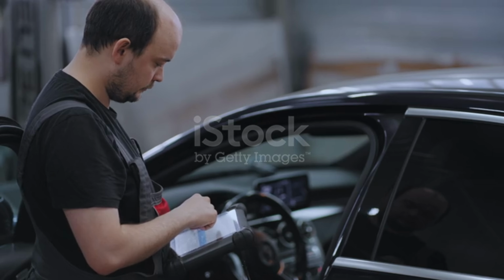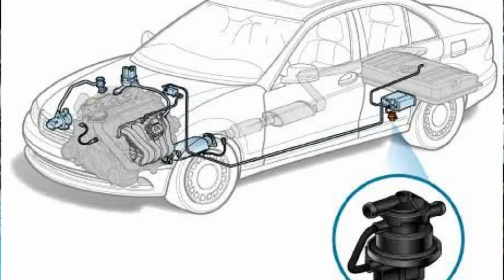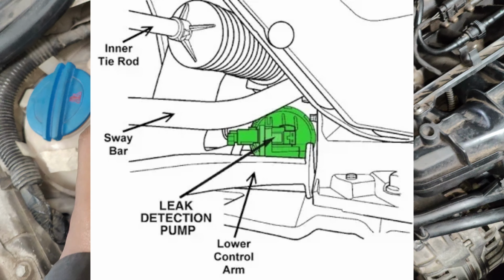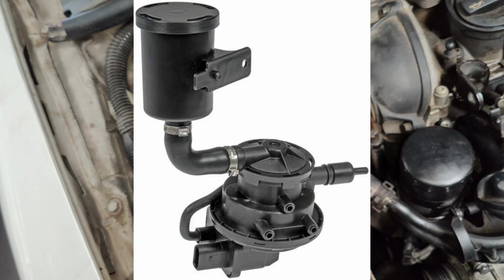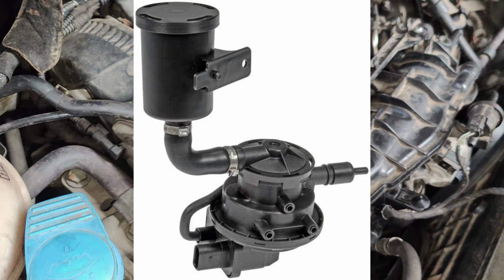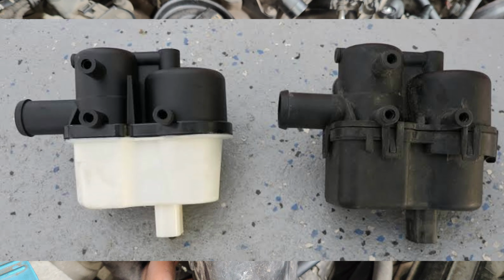P2401 | p2401 Evaporative Emission System Leak Detection Pump Control Circuit Low | code p2401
P2401 | p2401 Evaporative Emission System Leak Detection Pump Control Circuit Low | code p2401 | p2401 obd2 | dtc p2401

Hello friends welcome to the ig garage channel today I am telling you how to fix p2401 Evaporative Emission System Leak Detection Pump Control Circuit Low so watch this video and learn how to fix it friends if you like this video then subscribe to the ig garage channel for more videos.

Are you seeing the P2401 trouble code on your OBD2 scanner? This diagnostic trouble code indicates that the Engine Control Module (ECM) has detected a low voltage or low input signal in the Evaporative Emission (EVAP) System Leak Detection Pump (LDP) Control Circuit. The Leak Detection Pump is responsible for pressurizing the EVAP system so the ECM can check for fuel vapor leaks.

When the ECM detects that the control circuit voltage is lower than the specified range, it stores the P2401 code. This fault can prevent the EVAP system from performing leak detection tests, leading to increased emissions and a failed emissions inspection.

The P2401 OBD2 code is commonly found on vehicles equipped with an EVAP Leak Detection Pump, including many Toyota, Lexus, BMW, Mercedes-Benz, Volkswagen, Audi, and Chrysler models.

p2401
p2401 Evaporative Emission System Leak Detection Pump Control Circuit Low
p2401 fix
p2401 bmw
p2401 kia
obd p2401
dtc p2401
p2401 ford
p2401 jeep
p2401 honda
p2401 dodge
bmw x5 p2401
tacoma p2401
p2401 causes
p2401 toyota
p2401 nissan
p2401 subaru
codigo p2401
p2401 hyundai
bmw p2401 code
evap code p2401
p2401 symptoms
p2401 error code
p2401 chevrolet
p2401 engine code
como arreglar p2401
que significa p2401
codigo de error p2401
clearing p2401code on toyota rav4
codigo p2401
p2401 fix
p2401 gmc
p2401 bmw
dtc p2401
p2401 kia
p2401 ford
p2401 code
p2401 obd2
code p2401
codigo dtc p2401
p2401 mazda
p2401 acura
p2401 honda
p2401 isuzu
p2401 lexus
p2401 dodge
what is p2401
p2401 causes
p2401 saturn
p2401 toyota
p2401 nissan
fix p2401 obd2
p2401 pontiac
p2401 hyundai
p2401 citroen
p2401 generico
p2401 cadillac
p2401 infiniti
p2401 chevrolet
p2401 ssangyong
p2401 soluciones

📍 Component Location

The components related to this code are typically located:

Leak Detection Pump (LDP) near the EVAP charcoal canister
EVAP Charcoal Canister
Fuel Tank
EVAP Vent Valve
EVAP Purge Valve
Engine Control Module (ECM)
EVAP Wiring Harness and Electrical Connectors

The exact location depends on the vehicle manufacturer and engine design.

EVAP system readiness monitor not completed
Fuel vapor smell around the vehicle (in some cases)
EVAP system malfunction warning
Usually no noticeable drivability issues
⚙️ Possible Causes of Code P2401
Faulty Leak Detection Pump (LDP)
Low voltage in the LDP control circuit
Open or shorted wiring
Corroded or loose electrical connectors
Blown fuse
Faulty EVAP relay
Weak battery voltage
Scan and confirm the P2401 code.
Inspect the Leak Detection Pump and wiring harness.
Check connectors for corrosion or loose terminals.
Measure the control circuit voltage.
Inspect related fuses and relays.
Repair damaged wiring or poor electrical connections.
Replace the faulty Leak Detection Pump if necessary.
Clear the code and perform an EVAP system self-test.
Leak Detection Pump replacement: $150 – $500
Wiring repair: $100 – $300
EVAP relay replacement: $20 – $80
Fuse replacement: $10 – $30
Battery replacement (if required): $120 – $300
Diagnostic service: $80 – $150

🚗 Final Summary

P2401 indicates a low voltage or low input signal in the EVAP System Leak Detection Pump Control Circuit. Common causes include a faulty Leak Detection Pump, damaged wiring, poor electrical connections, a blown fuse, low battery voltage, or a defective relay. Proper diagnosis and timely repair will restore normal EVAP system operation and help maintain emissions compliance.